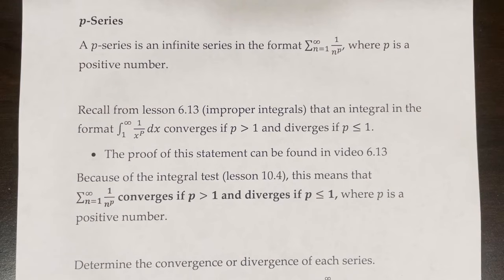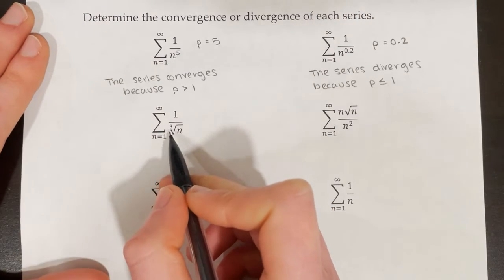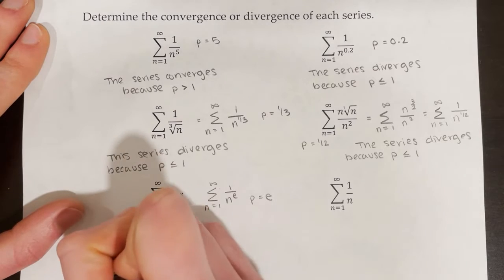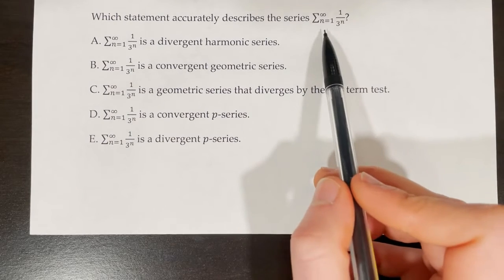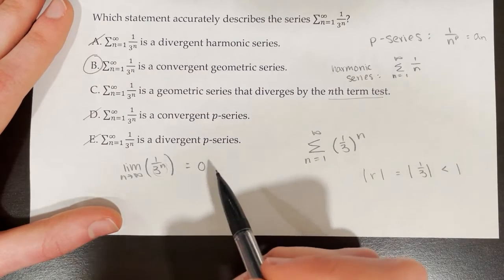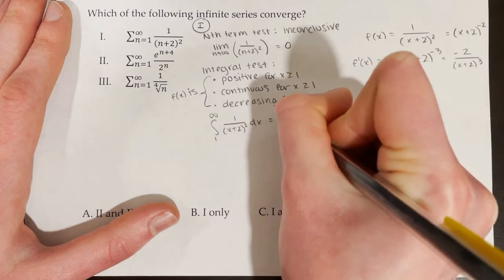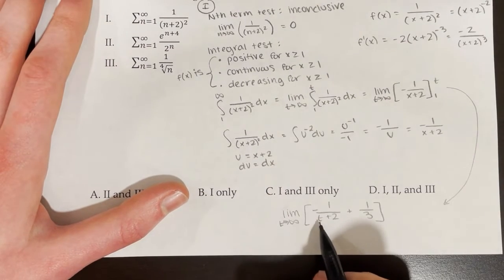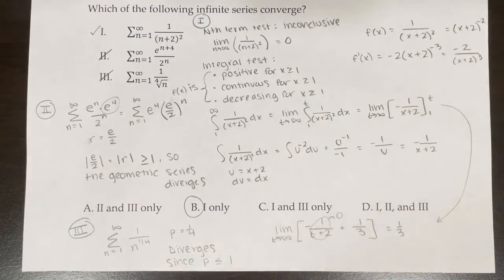AP Calculus BC Lesson 10.5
Topics: Determining convergence or divergence of p-series, exploring harmonic series

0:00 Defining p-Series
1:07 Example 1
3:36 Defining Harmonic Series
3:52 MCQ 1
4:36 MCQ 2
6:11 MCQ 3
10:39 MCQ 4